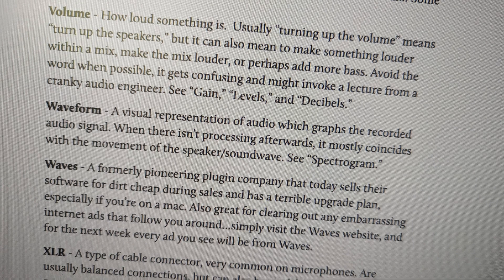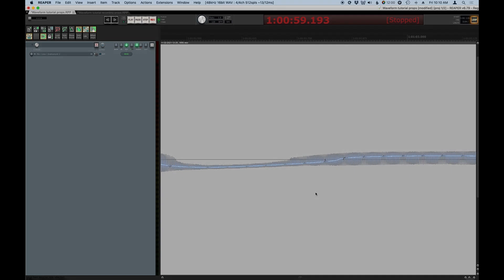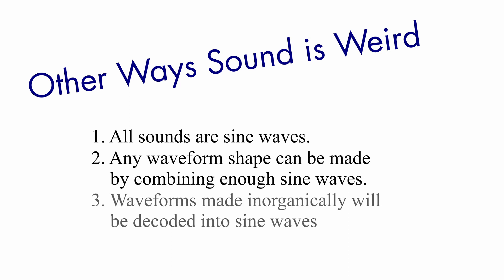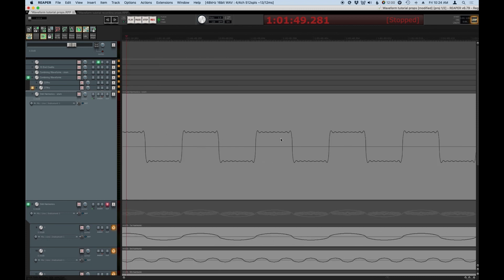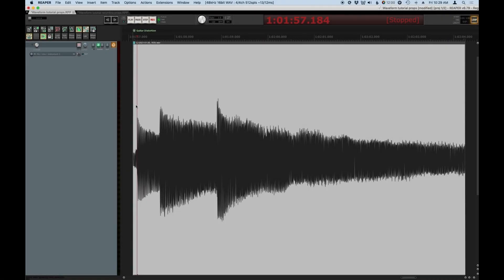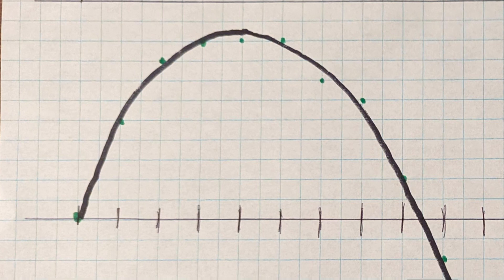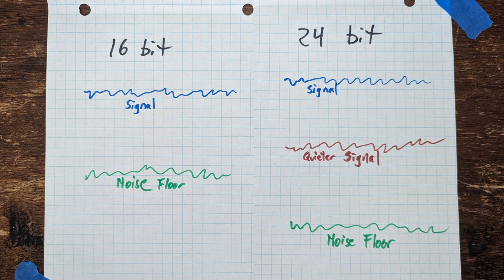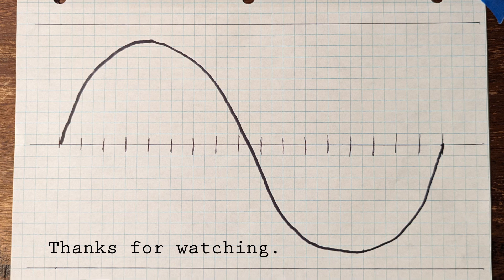How Digital Audio Actually Works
Using bad drawings and dumb screen captures to explain how digital audio works in a way that makes intuitive sense.

0:00 The Waveform, Your Speaker, and Electricity
1:41 How Speakers Play Multiple Sounds at the Same Time
3:30 How Randomness Becomes Noises
4:24 Building a Square Wave
6:20 Clipping and Distortion
7:52 Bit Depth and Your Speaker
10:28 Wrap-Up